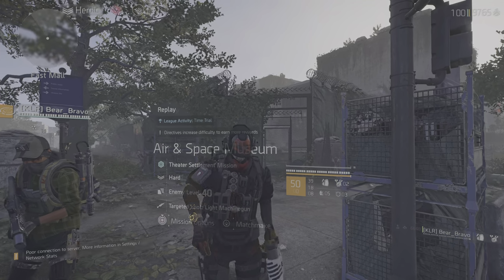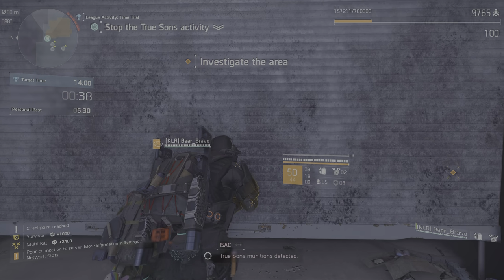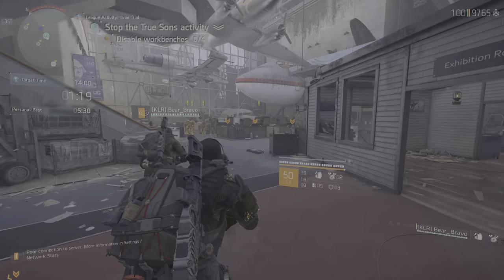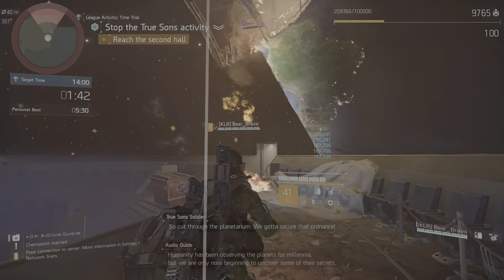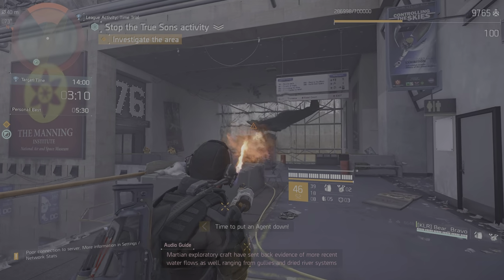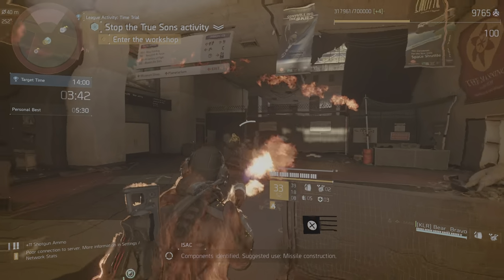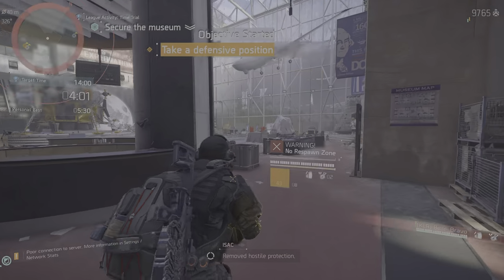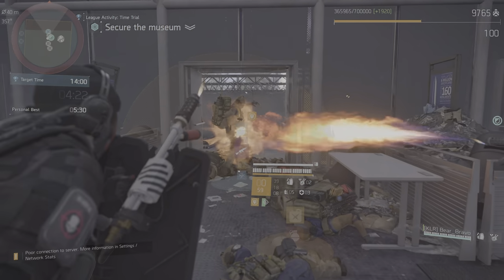Air & Space Museum TIME TRIAL HOLLYWOOD FLAMETHROWER FIREWALL STATUS TANK Build - The Division 2